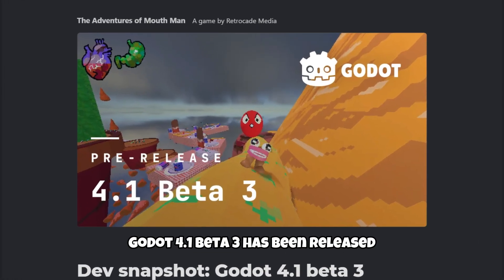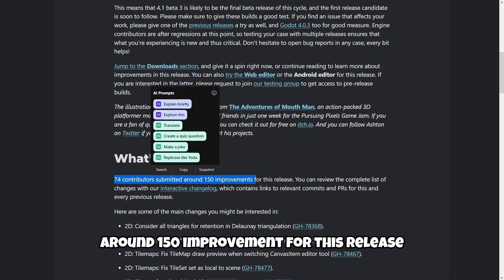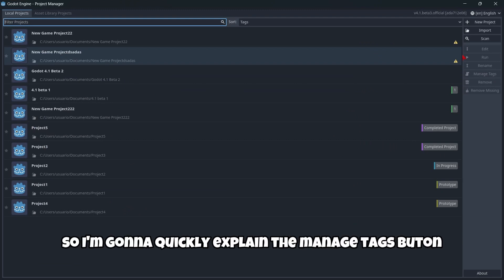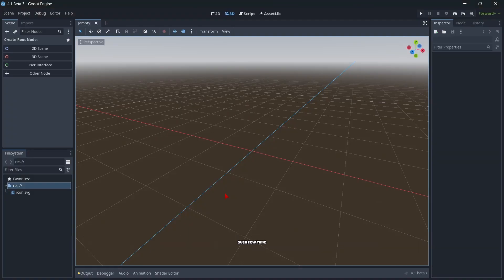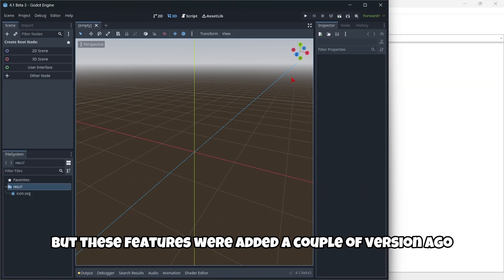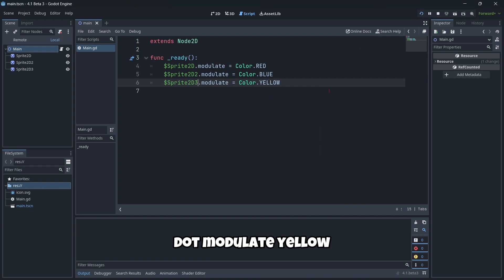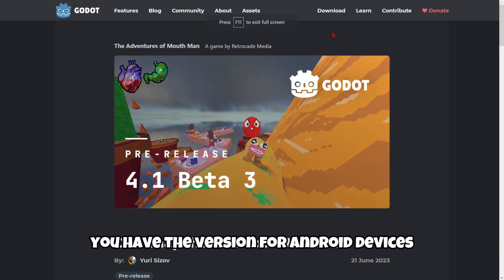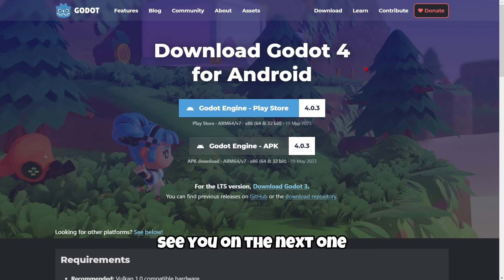Godot 4.1 SOON: Godot 4 rises to the top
Godot 4.1 Beta 3 has been released with over 150 improvements. In the official site of the version, we can see that this is likely the final beta release of this cycle and the first release candidate of Godot 4.1 is soon to follow. This means Godot 4.1 is super close to us. So today I’m gonna be checking out this new version and its new features. Now, let’s start

⏰TIME MARKS⏱️
00:00 Intro
00:27 Reading post
02:09 Download
03:08 Tag system
04:26 Creating a project and overview of the version
05:50 Coding
07:58 Web editor
09:55 Android version